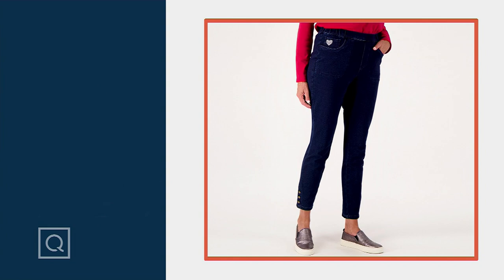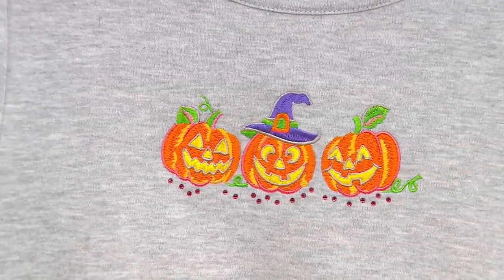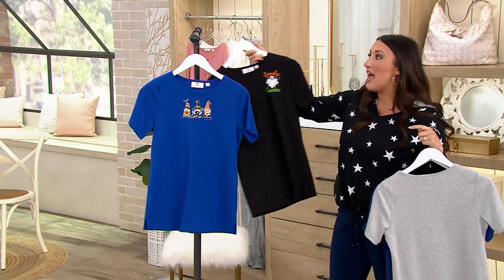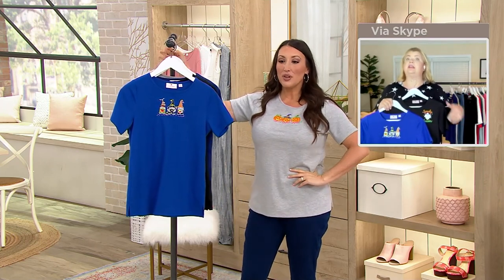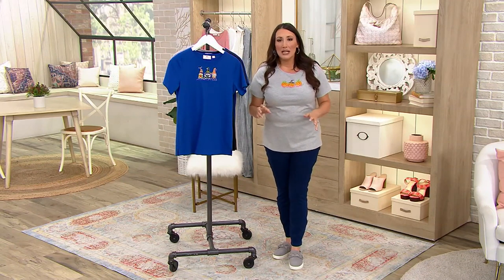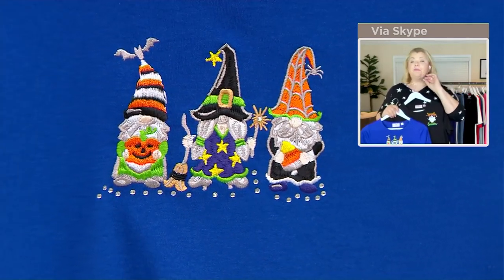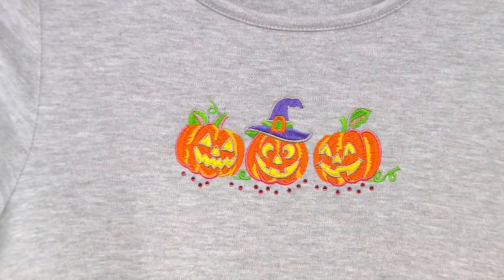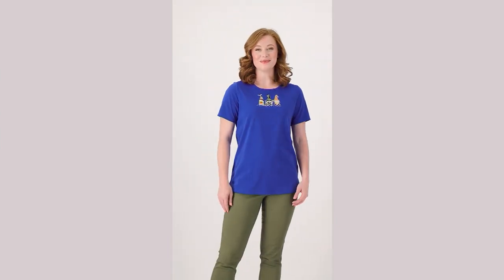Quacker Factory Set of Two Fall Mini Motifs Short Sleeve Top on QVC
Quacker Factory Set of Two Fall Mini Motifs Short Sleeve Top

Save the plain tees for the back patio. These mini-motif tops share the sweetness of the season with everyone around you -- whether you're at the hair salon, soccer field, or fall festival. From Quacker Factory&reg;.